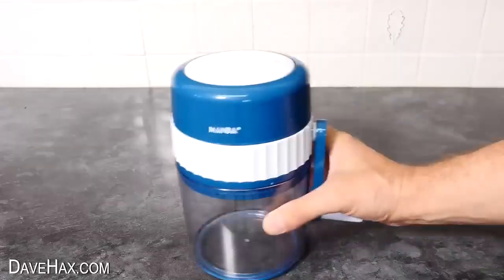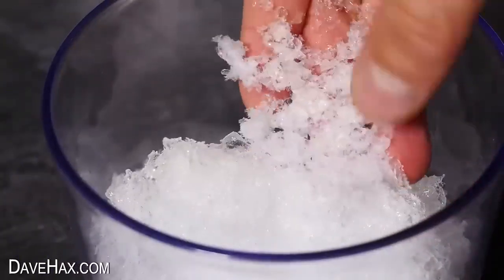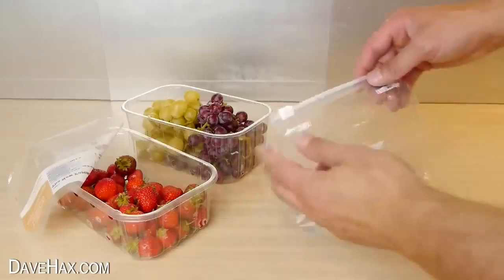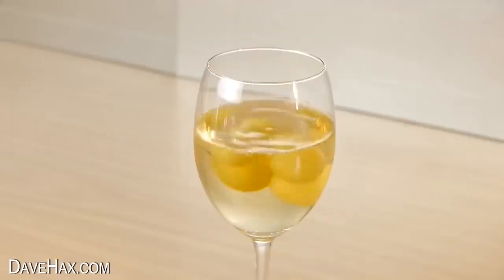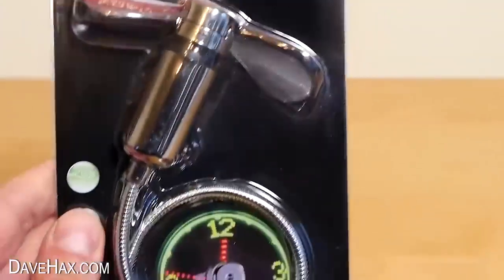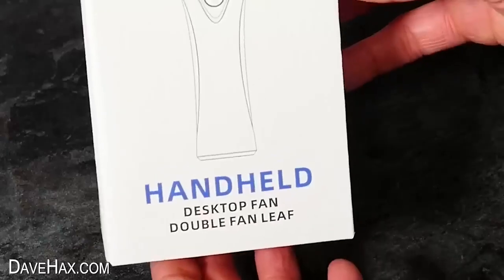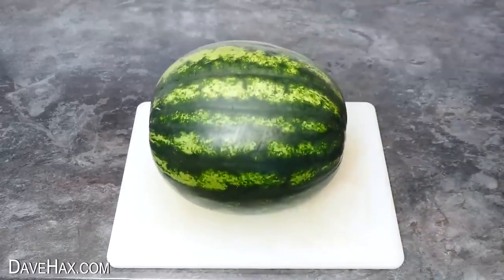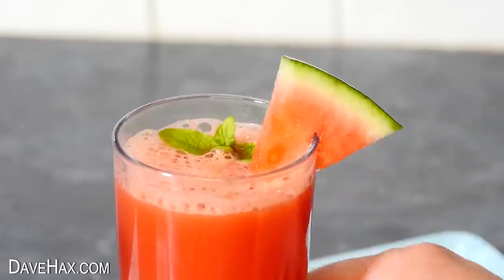TOO HOT Here's The Answer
I unbox and test gadgets, which help keep you cool. A mini USB fridge, an ice shaver for drinks, USB desk fans, and summer life hacks to cool you down in the hot weather. See Hotdog Gadgets here:

Buy the gadgets here:
USB Fridge
Ice Shaver
Beer Chilling Sticks
USB Clock Fan
Hand fan
Watermelon Windmill
Popsicle Molds

Creddit:@DaveHax